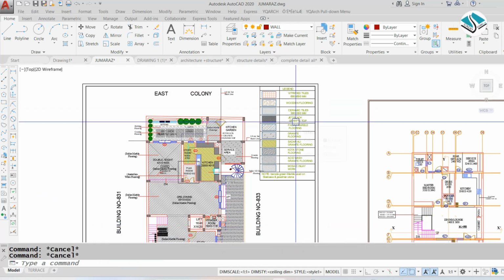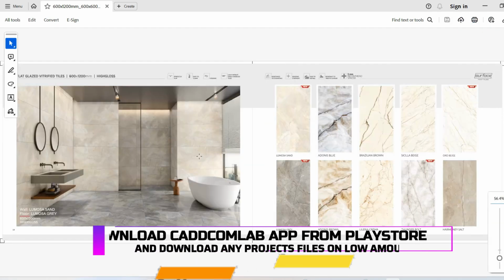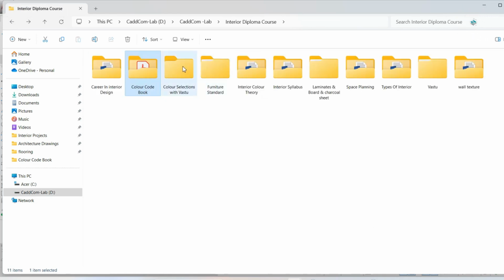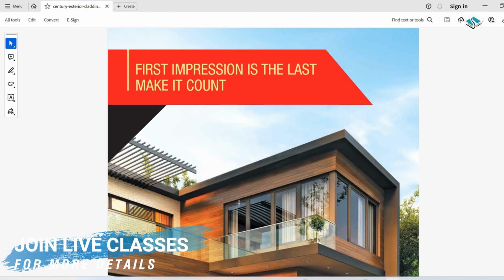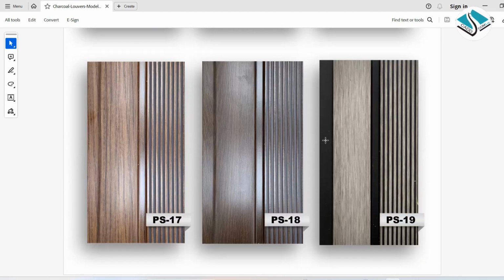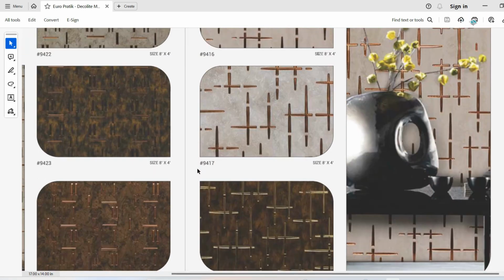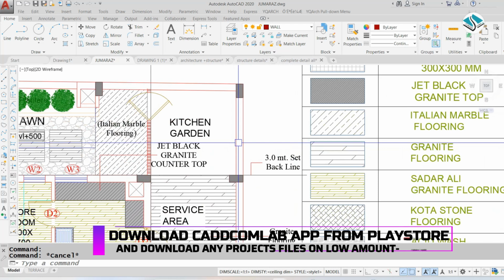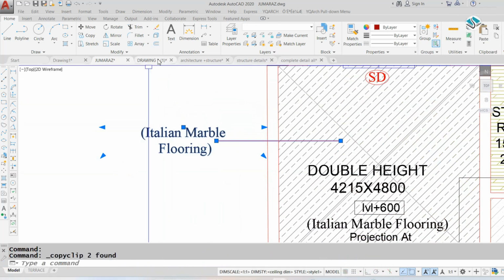Foreign Class Live Interior Batch Working on Detailed Projects Floor Plan 2400 Sq ft Area Join And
DOWNLAOS APP AND GET ALL LIVE AND OFFLINE COURSE AND ALSO GET DETAILED DRAWINGS-
FROM PLAYSTORE- CADDCOM LAB

1-Autocad+Sketchup+Vray +Photoshop 3 Months Duration
2-Autocad+3dsmax +Vray+Photoshop-6 Months-
3-Autocad Interior Design professional Course-2 Months
4-Autocad Sketchup+Vray+Lumion+Photoshop-4Months
5-Autocad Interior+Revit Architetcure+Interior+Enscape+Photoshop-5Months
6-Autocad Inteior Professional Course-3 Months
7-Autocad Architetcure+Interior+Gulf Country Course 5Months
8-One Year Diploma In Interior Design-
6-6months Diploma In Inteior Design
All courses With Live Training +Live With Recoreded Class-and Professional Drawings-
7-Online+Offline Classes Available Now Center In Lucknow

          -Select your own Batch Timings - Night And Evening (786)

 1•  Autocad Interior+ Architecture Training by CaddCom Lab -

 2•  STAAD PRO Detail Training For Professionals -

 3- •Revit Architecture + Structure + Bim Training By CaddCom Lab -

 4-• Photoshop Training by CaddCom Lab -

 5-• Adobe Premiere Pro Training By CaddCom Lab -

 6-• Sketchup + vray Training By CaddCom Lab -
 7•  Solidwork Training By CaddCom Lab -
 8•  Catia Training By CaddCom Lab -
 9•  Nx Cad - By CaddCom Lab -
10• Rhino Training By CaddCom Lab -
11• LumionTraining By CaddCom Lab -

1- Call For Any Queries And Software Regarding Problem 24/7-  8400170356 WHATSUP , 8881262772 CALL OR WHATSUP-